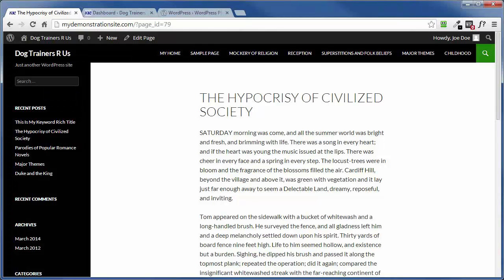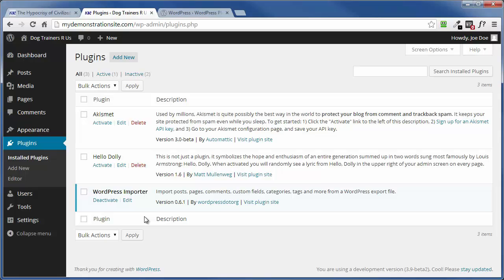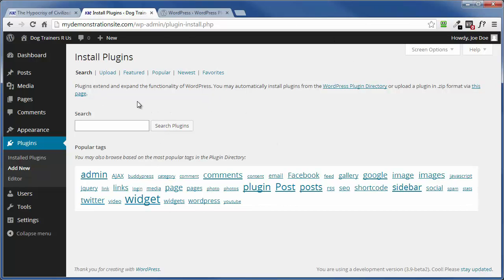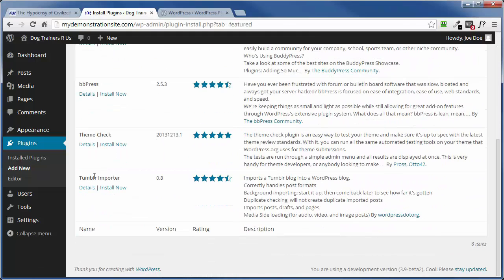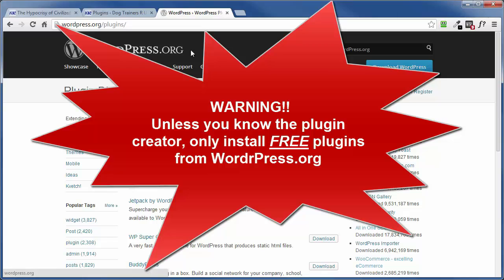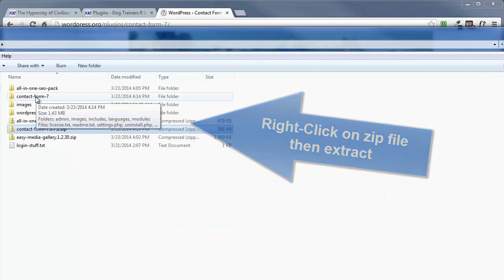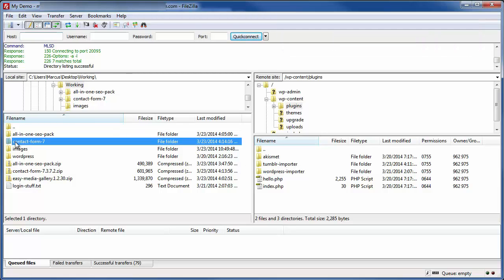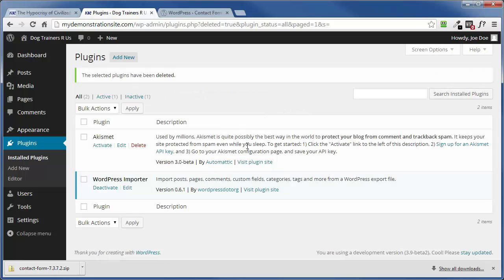WordPress Plugins Overview - Quick Click Hosting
WordPress Plugins Overview, including login into your WordPress site, activating and deactivating plugins and much much more.

If you are looking for WordPress Hosting then look at our WordPress hosting: